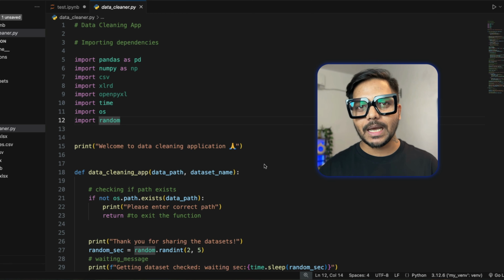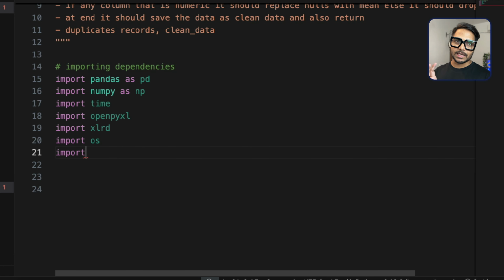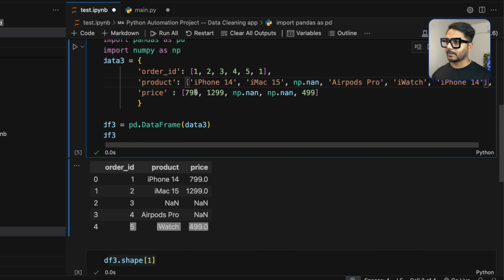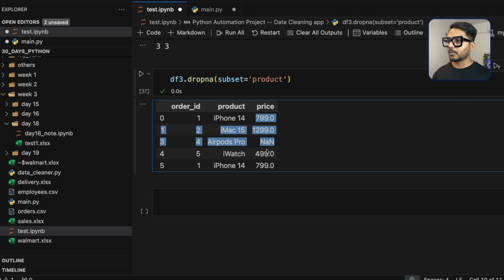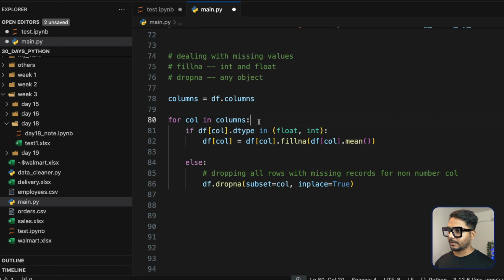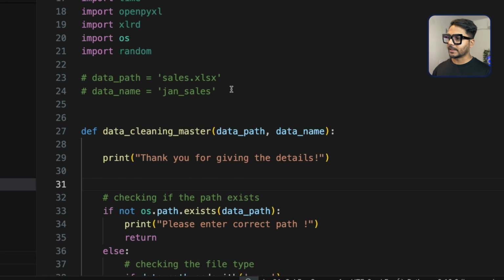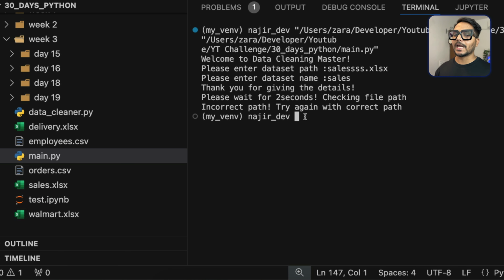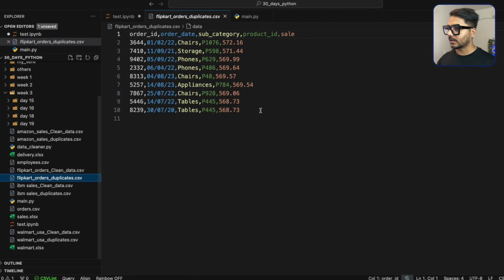Data Analytics Python Resume Project | Data Cleaning Portfolio Project (Free) - Datasets #19/30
Learn how to automate data cleaning using Python in this step-by-step tutorial! Perfect for data scientists, data engineers, and analysts, this video shows you how to remove duplicates, handle missing values, and clean large datasets in seconds. Save time and streamline your workflow with this powerful Python application!